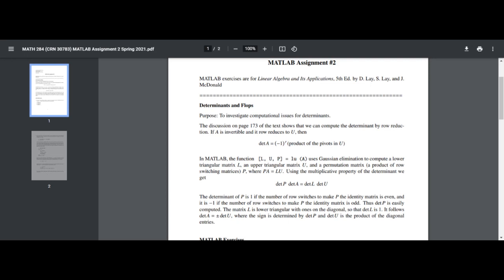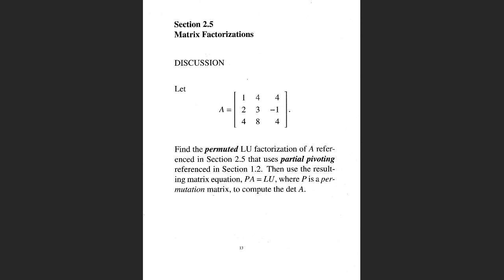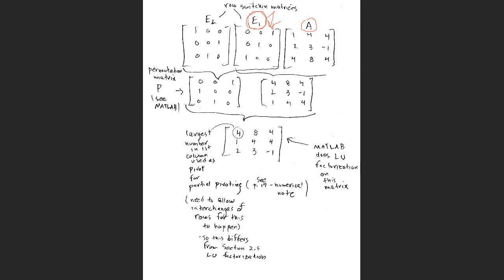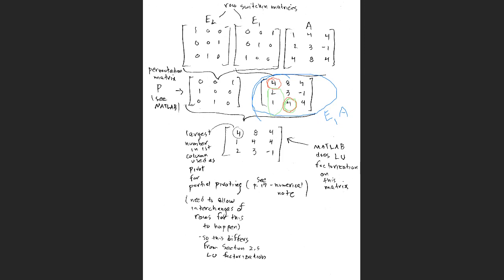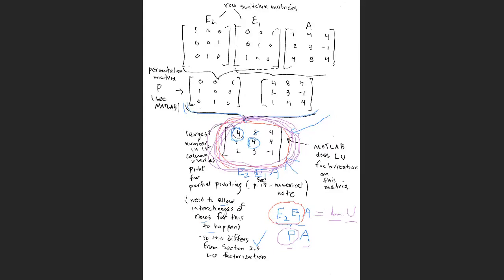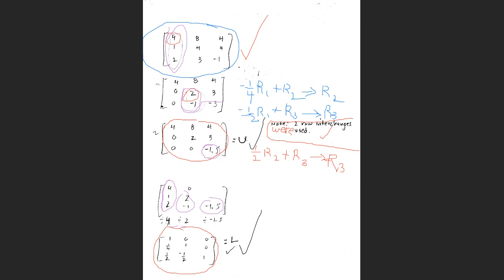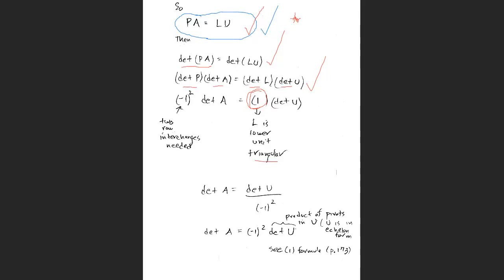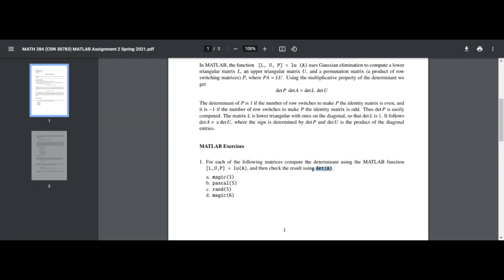MATH 284 CRN 30783 Section 2 5 Permuted LU Factorization Examples' Spring 2021